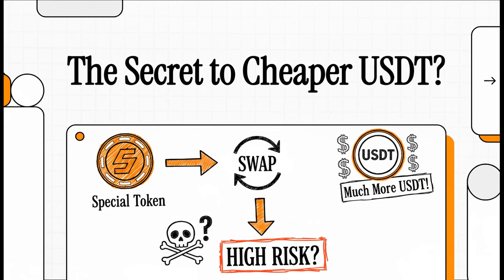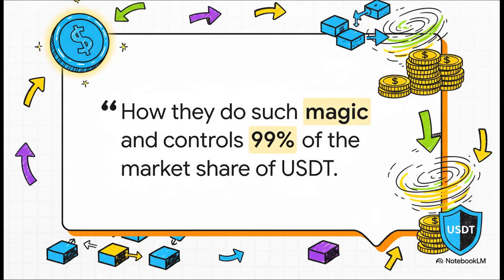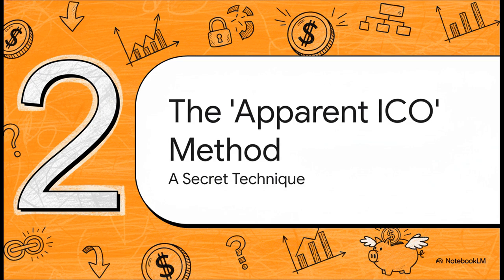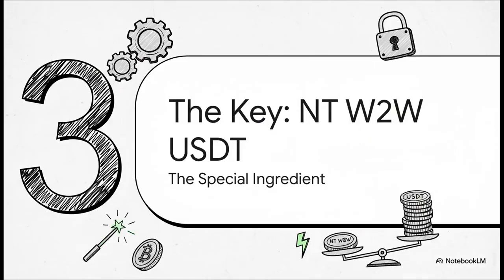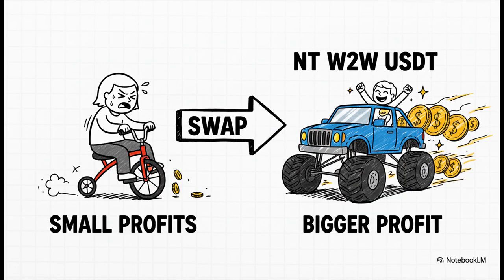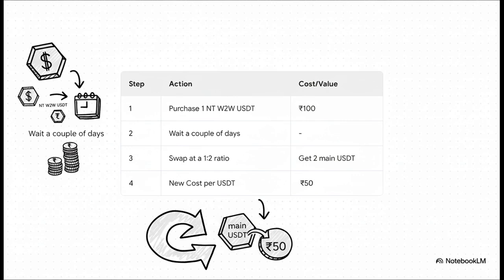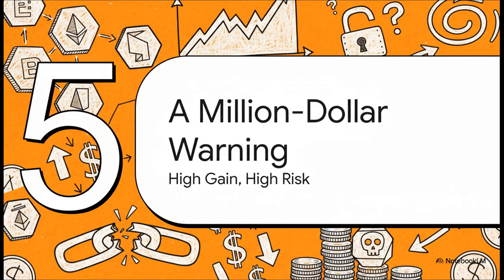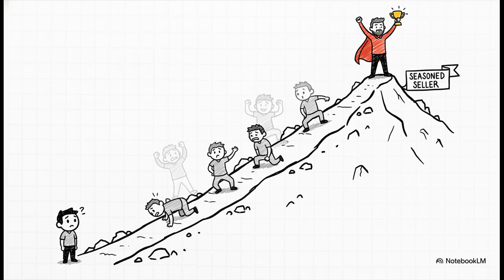How to get USDT at cheaper price | USDT at discounted rate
For more details search on google:
 "NT W2W USDT"